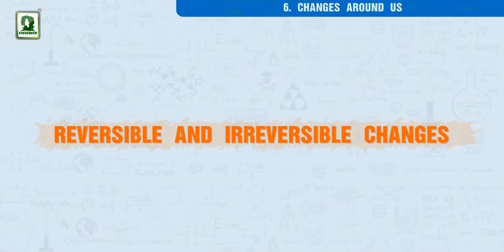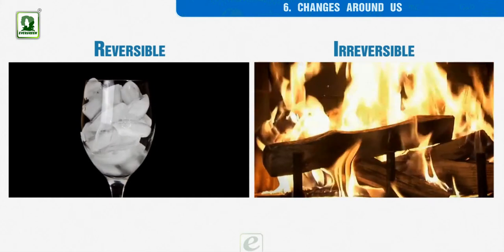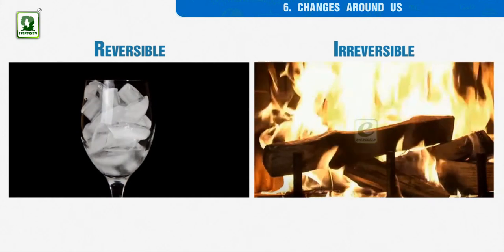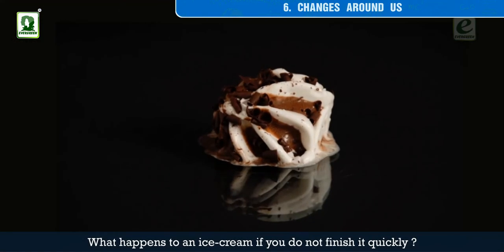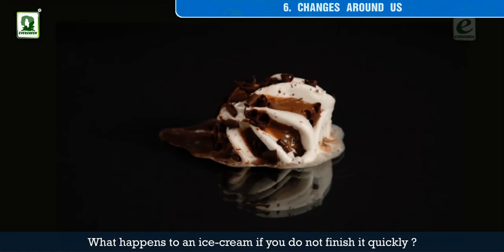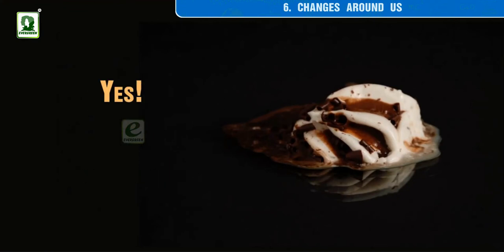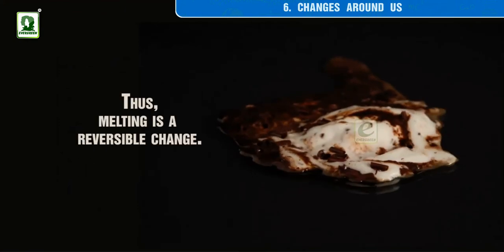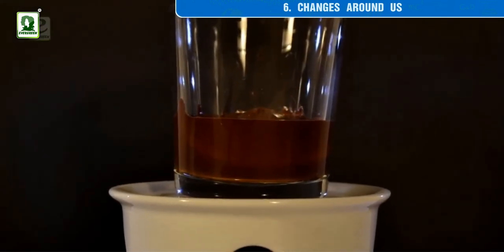EVERGREEN PUBLICATIONS CLASS 6TH NEW TRENDS IN SCIENCE CHAPTER 6 REVERSIBLE AND IRREVERSIBLE CHANGES